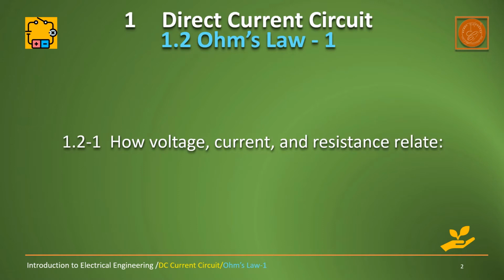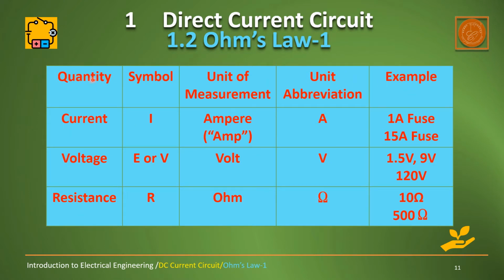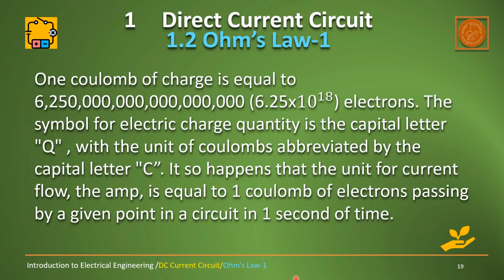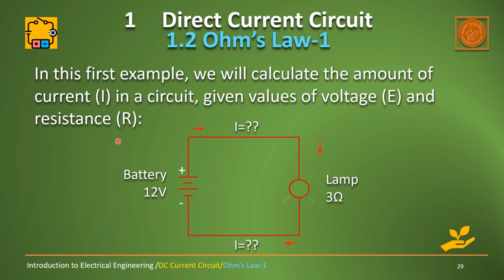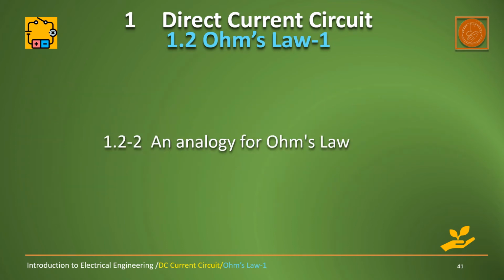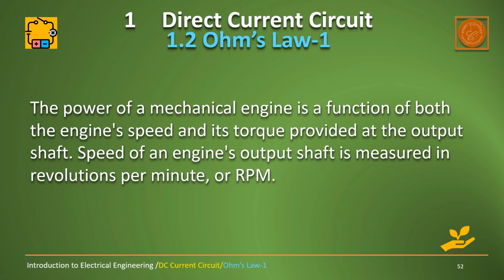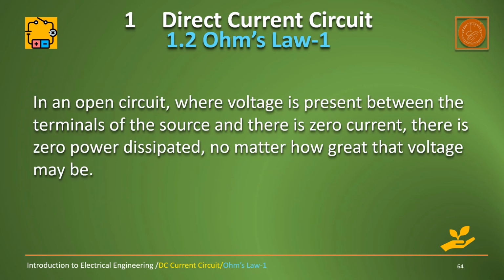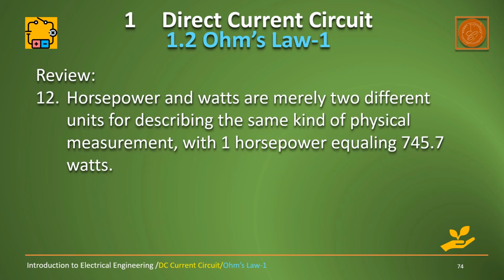Electrical Engineering, DC Circuit, Ohm's Law - Part 1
Gamma Classroom is presenting a series videos of "Introduction to Electrical Engineering". The series videos will be good for high school students who want to do electrical engineering jobs in the future.
The series videos will be good for new electrical engineers and help them for career developing. The series videos will also be good for the people who want to change their career path to electrical
engineering.

This video introduces the most important law in electricity theory, Ohm's Law.

In an electric circuit, free electrons will be continuously moving.(according to conventional notation). This continuous movement of free
electrons through the conductors of a circuit is called a current, and it is often referred to in terms of "flow," just like the flow
of a liquid through a hollow pipe. The force motivating electrons to "flow" in a circuit is called voltage. Voltage is a specific measure
of potential energy that is always relative between two points. Free electrons tend to move through conductors with some degree of
friction, or opposition to motion. This opposition to motion is more properly called resistance.

How voltage, current, and resistance relate:

The amount of current in a circuit depends on the amount of voltage available to motivate the current, and also the amount of resistance
in the circuit to oppose current flow. Just like voltage, resistance is a quantity relative between two points. For this reason, the
quantities of voltage and resistance are often stated as being "between" or "across" two points in a circuit. To be able to make
meaningful statements about these quantities in circuits, we need to be able to describe their quantities in the same way that we might
quantify mass, temperature, volume, length, or any other kind of physical quantity. For mass we might use the units of "kilogram" or
"gram“. For temperature we might use degrees Fahrenheit or degrees Celsius. Here are the standard units of measurement for electrical
current, voltage, and resistance: Amp (A), Volt (V), Resistance (Ohm).

These units and symbols for electrical quantities will become very important to know as we begin to explore the relationships between
them in circuits. The first, and perhaps most important, relationship between current, voltage, and resistance is called Ohm's Law,
discovered by Georg Simon Ohm and published in his 1827 paper, The Galvanic Circuit Investigated Mathematically.

Ohm's principal discovery was that the amount of electric current through a metal conductor in a circuit is directly proportional to the
voltage impressed across it, for any given temperature. Ohm expressed his discovery in the form of a simple equation, describing how
voltage, current, and resistance interrelate: 𝐸= I R.

Ohm's Law is a very simple and useful tool for analyzing electric circuits. It is used so often in the study of electricity and
electronics that it needs to be committed to memory by the serious student.